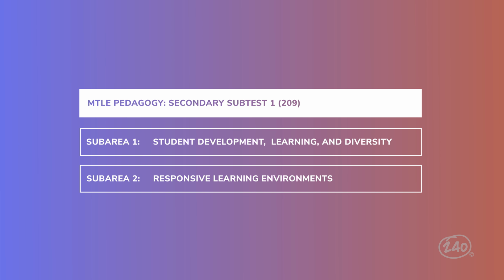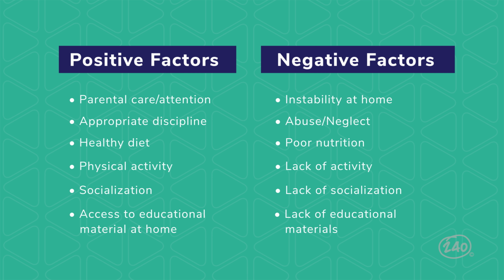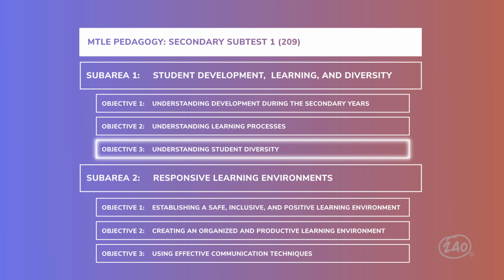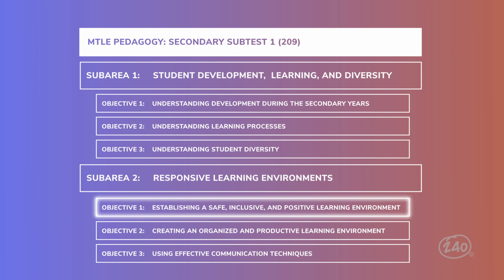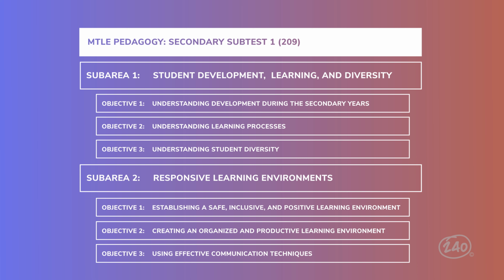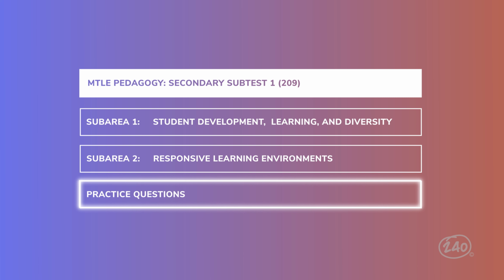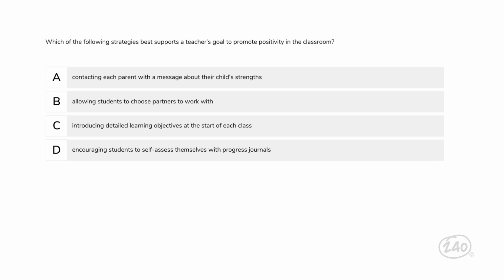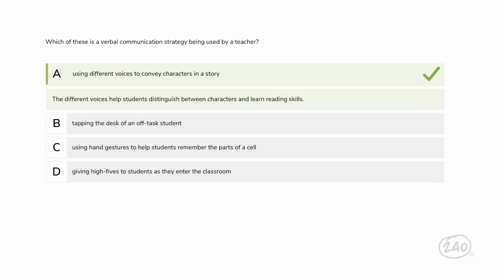MTLE Pedagogy: Secondary (Grades 5-12) Subtest 1 (Study Guide + Practice Questions)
This 240 Tutoring video will provide helpful study tips you need to know to pass the MTLE Pedagogy Secondary (Grades 5-12) Subtest 1 (209) exam. Learn whats on the MTLE Pedagogy Secondary (Grades 5-12) Subtest 1. Get a full breakdown of the concepts and what you must know to conquer the MTLE.

As a part of your subscription you can get access to the full catalog of MTLE assessment materials. We're so confident you'll pass, we even offer a money-back guarantee.

00:00 - 1:19 Intro
1:19 - 2:46 Subarea 1, Objective 1
2:46 - 5:01 Subarea 1, Objective 2
5:01 - 6:57 Subarea 1, Objective 3
6:57 - 9:09 Subarea 2, Objective 1
9:09 - 10:53 Subarea 2, Objective 2
10:53 - 11:42 Subarea 2, Objective 3
11:42 - 16:23 Practice Questions
16:23 - 17:19 Outro